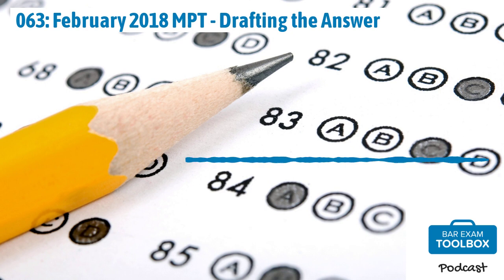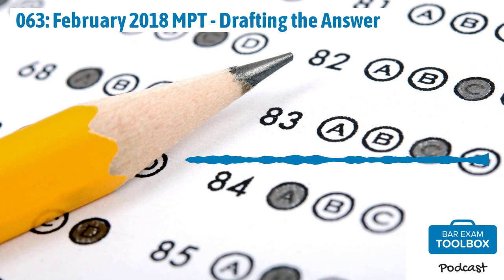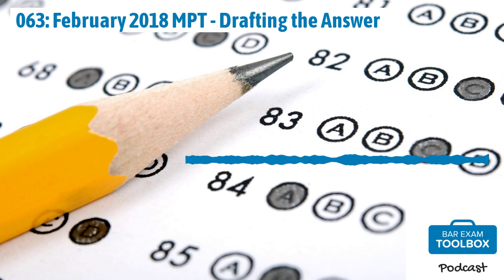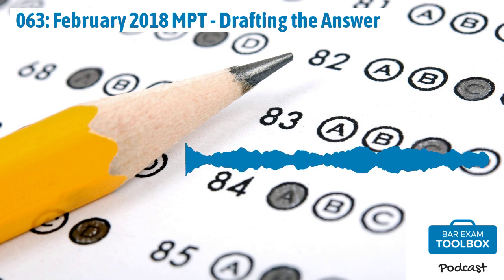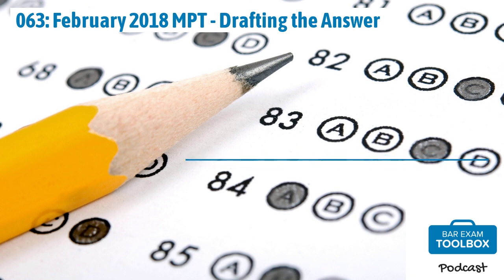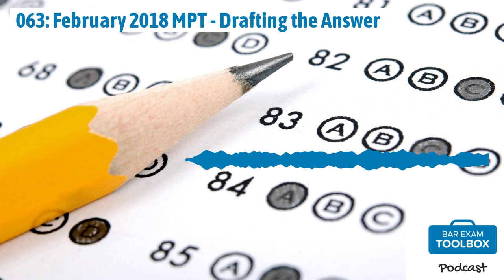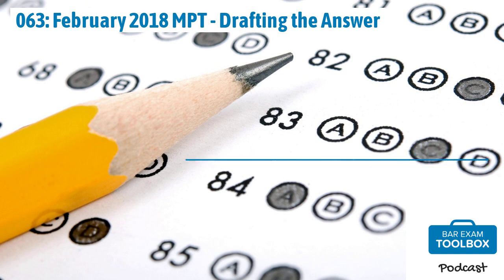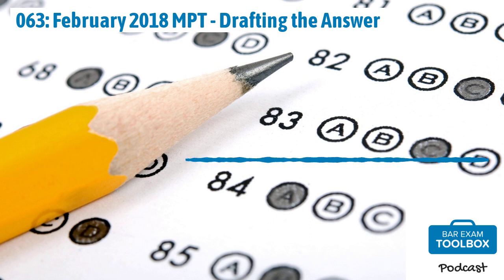063: February 2018 MPT - Drafting the Answer | The Bar Exam Toolbox Podcast: Pass the Bar Exam...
Welcome back to the Bar Exam Toolbox podcast! In this second part of a two-part episode, we are going through drafting an answer for the February 2018 Multistate Performance Test. We recommend listening to last week's episode first, where we reviewed the file and the library.

In this episode, we discuss:
A quick reminder of the performance test's timing A review of the task memo and facts in the February 2018 MPT Structuring our analysis using the IRAC formula Remembering to cite where we found a certain rule Keeping an objective voice since we have to draw a conclusion based on the facts and the law How a strong conclusion almost always has the word "because" in it
Resources:
Multistate Performance Test, February 2018 Bar Exam Toolbox, UBE (MEE + MPT) Courses and Tools Podcast Episode 50: How to Ace the Bar Exam Performance Test (with Doretta McGinnis) Podcast Episode 58: The California Performance Test – Reviewing the Task Memo, File, and Library Podcast Episode 59: The California Performance Test – Outlining and Drafting Podcast Episode 62: February 2018 MPT – Going Through the File and Library Bar Exam Toolbox blog: Five Common Issues on the Performance Test and How to Fix Them Bar Exam Toolbox blog: Strategies for Common Performance Test Issues

If you enjoy the podcast, we'd love a nice review and/or rating on Apple Podcasts or your favorite listening app.

Alison & Lee